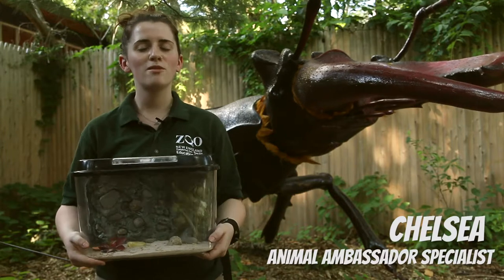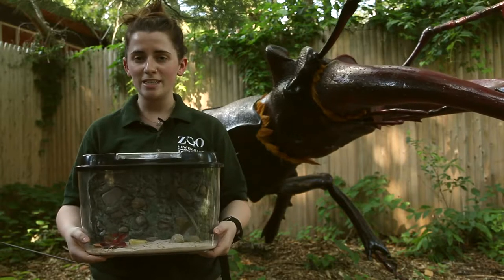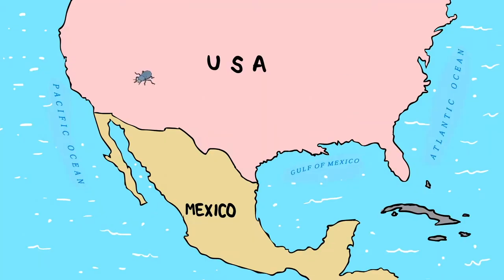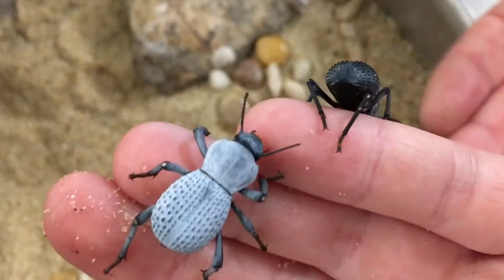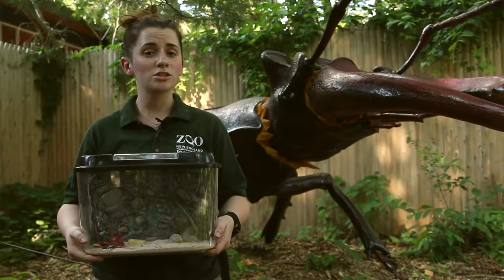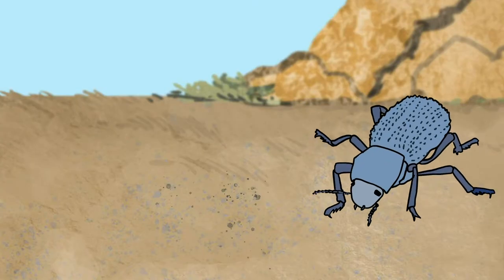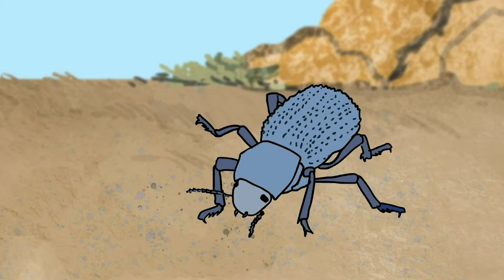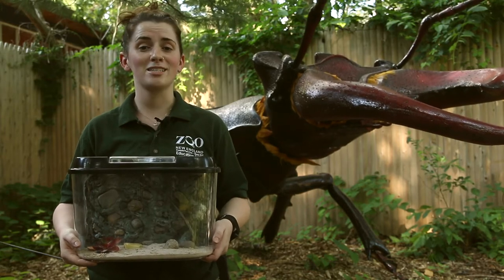Small but Mighty: Meet the blue death-feigning beetle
In this edition of Small but Mighty, meet the blue death-feigning beetle!